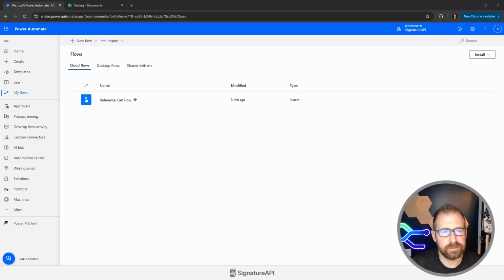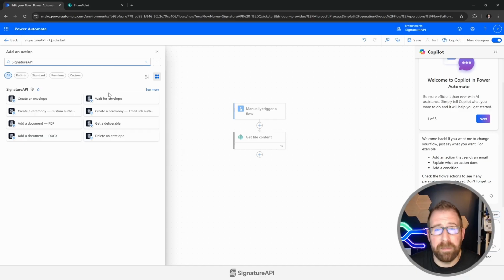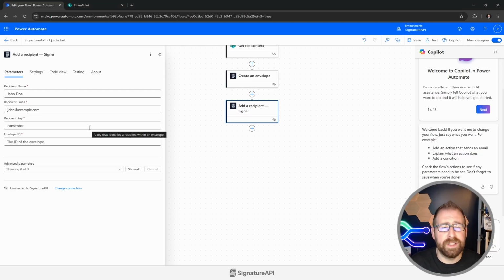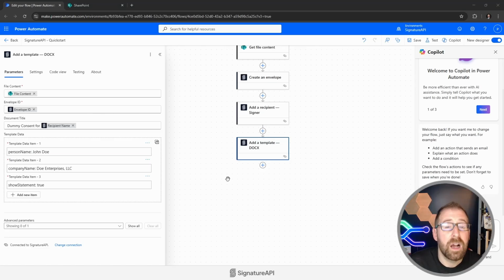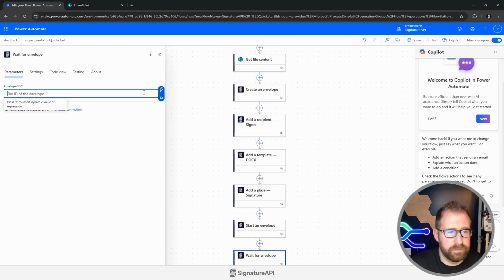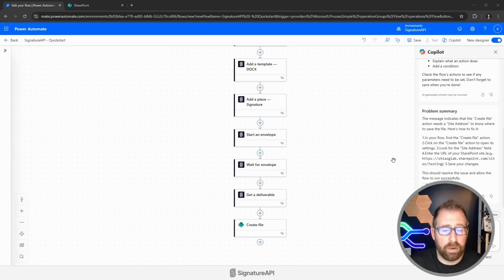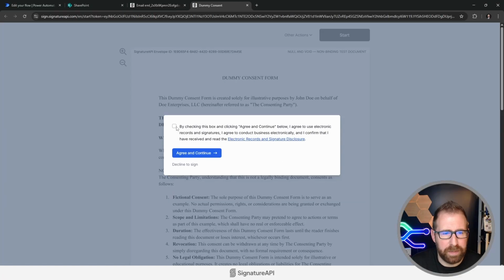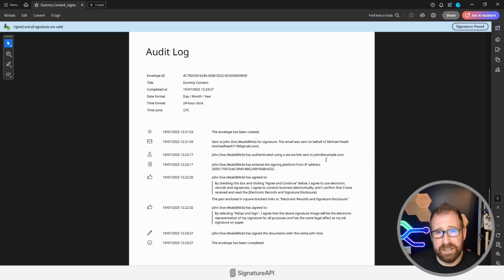Quickstart: Send Documents for E-Signature with SignatureAPI + Power Automate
Learn how to send documents for e-signature with SignatureAPI and Power Automate by building a simple, automated flow from scratch. This quickstart guide walks you through the core steps so you can start sending and tracking signed documents in minutes.